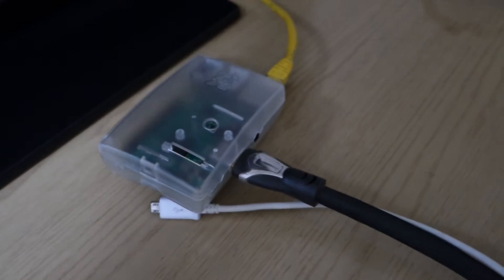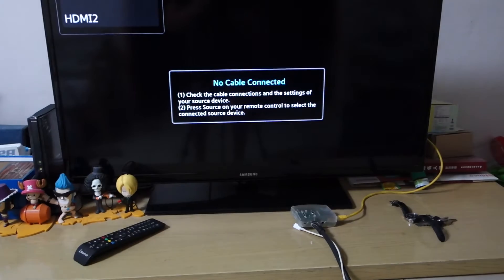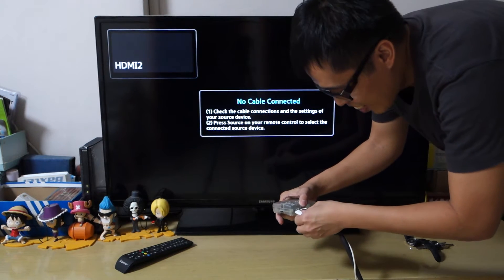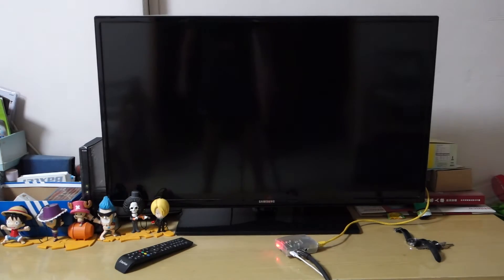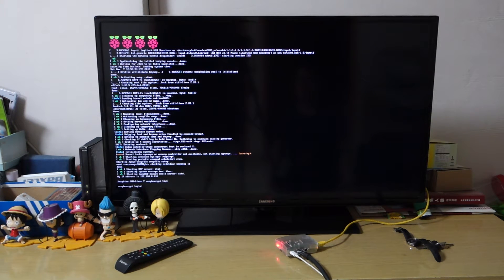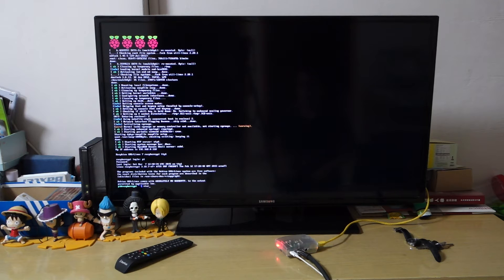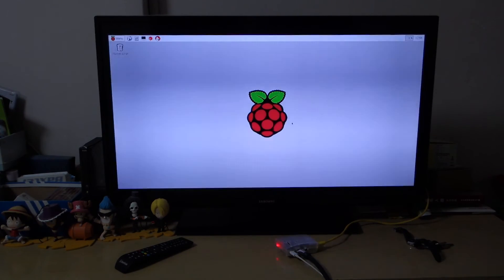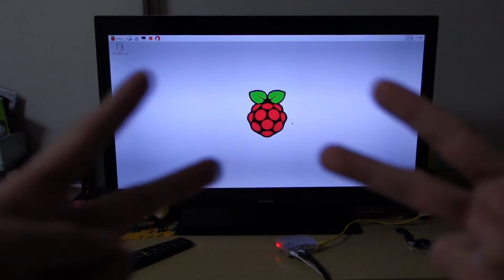How Fast Raspberry Pi 2 boots up to Raspbian GUI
Find out how fast Raspberry Pi 2 boots up to Raspbian GUI

Follow the life journey of our girls @